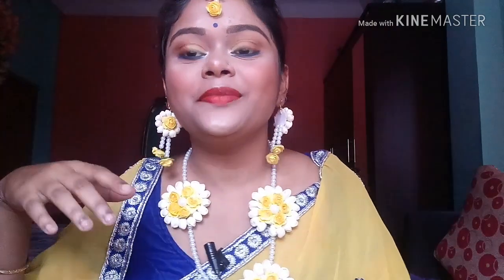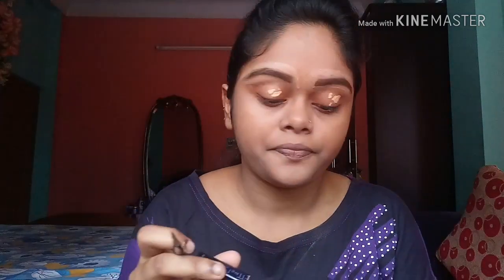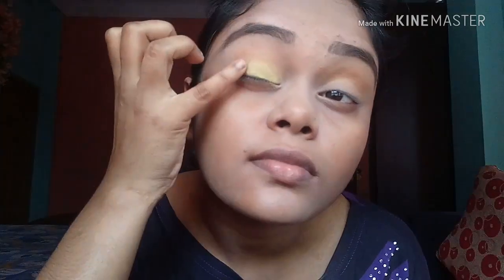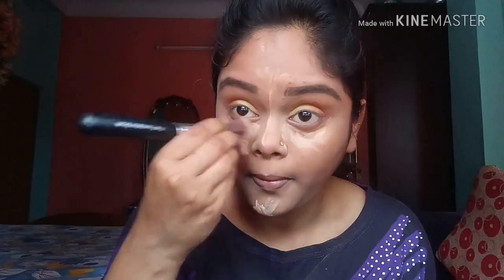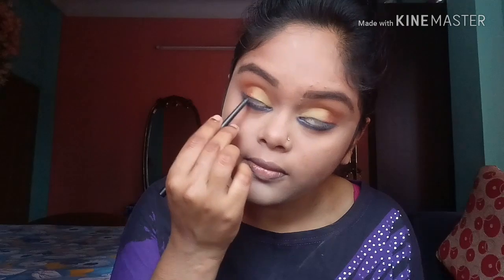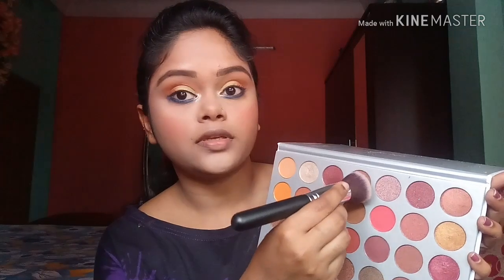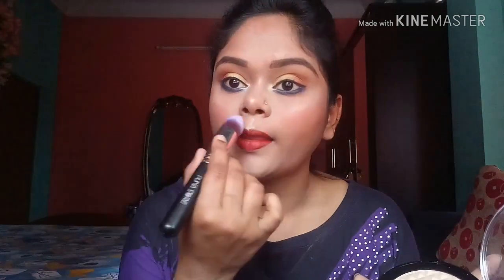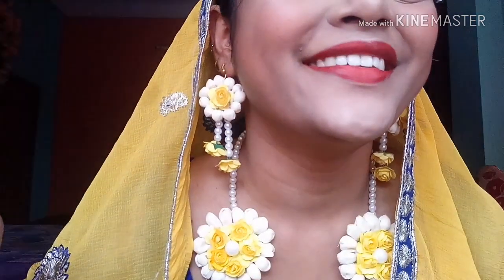HALDI LOOK FOR BRIDE/GUEST MAKEUP.. FLOWER JEWELLERY... INDIAN BRIDAL SERIES# Eternal beauty...!!!